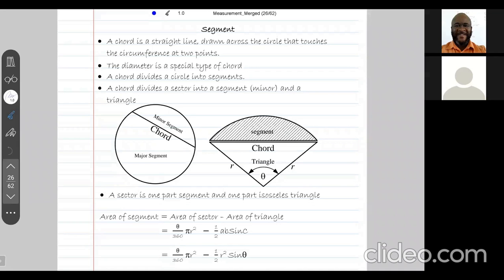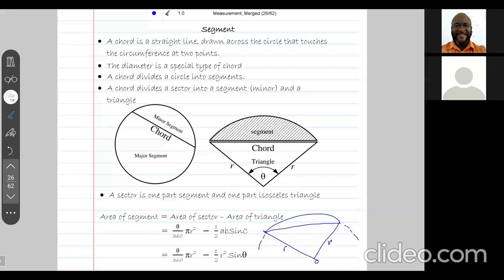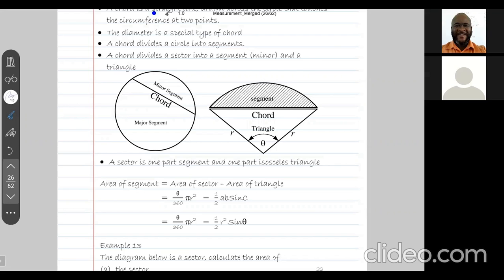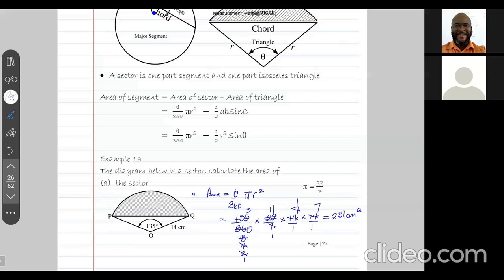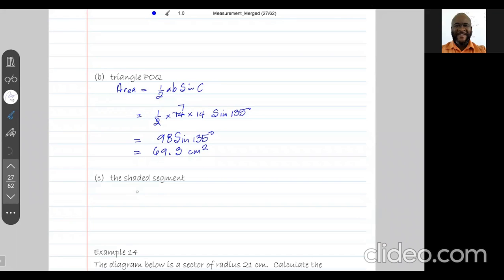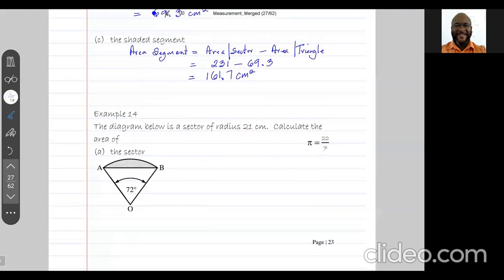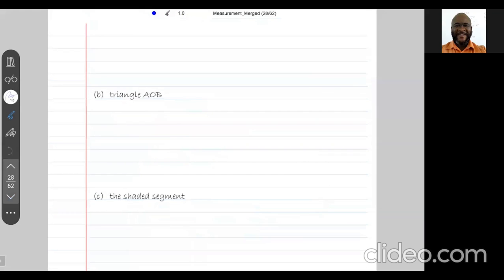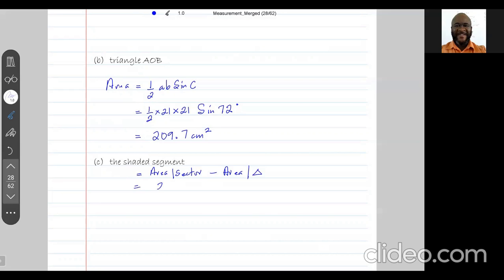Area and Perimeter 9 (Segment)